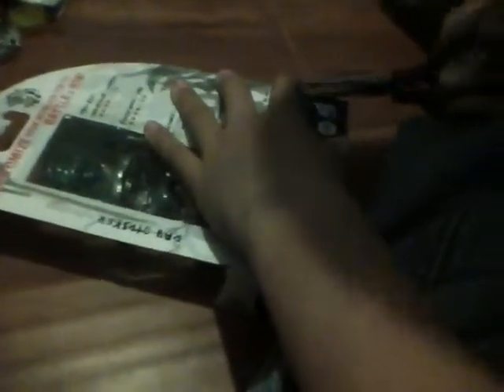Unboxing Earth Virgo and Ray Unicorno with Bolt Blast Stadium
Got them at target for a total of 20.00, each is 10.
00. Watch or DIE!